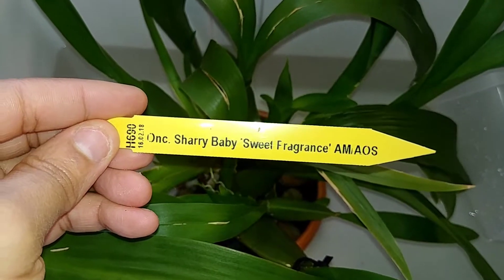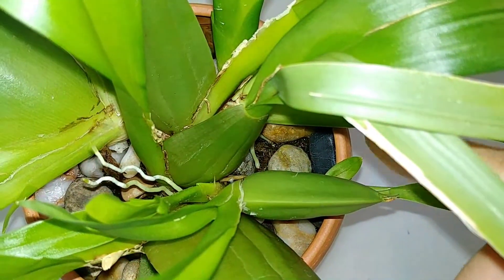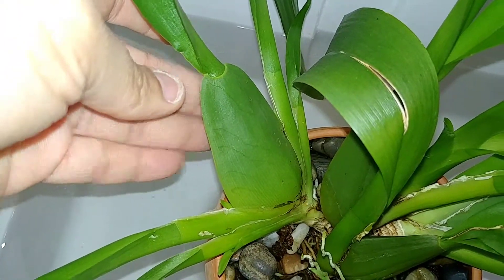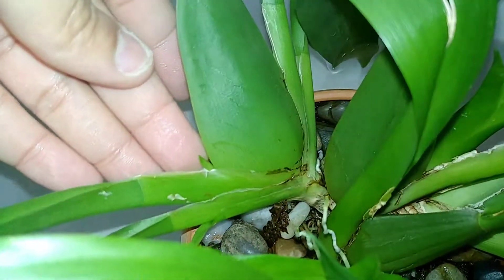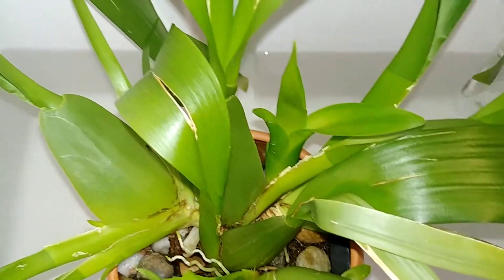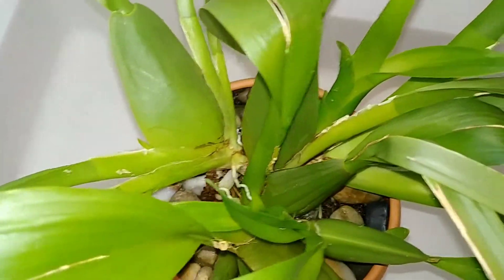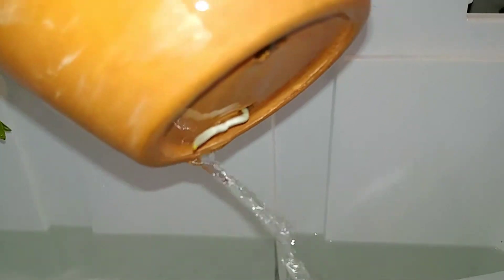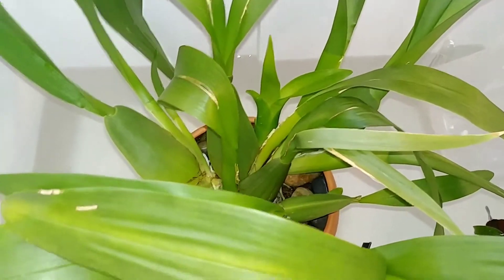Oncidium Sharry Baby Spike😁